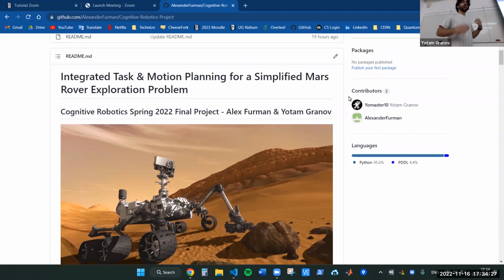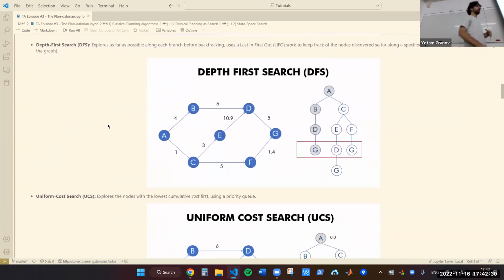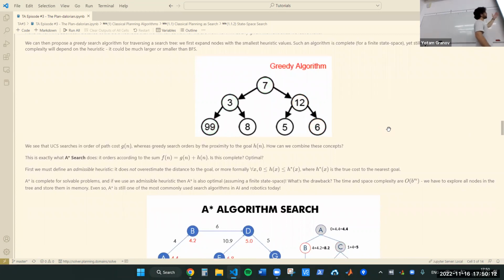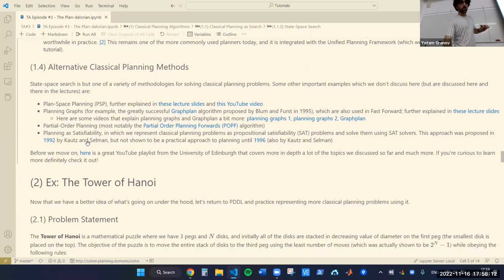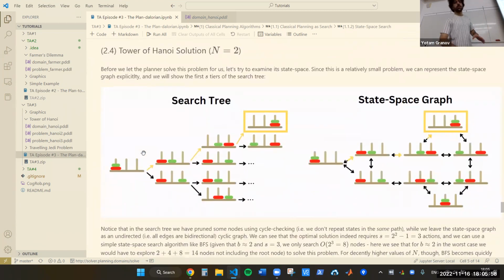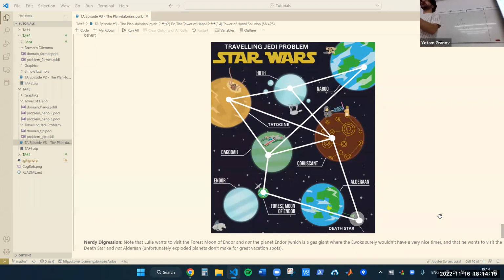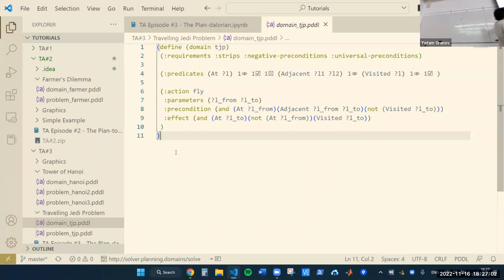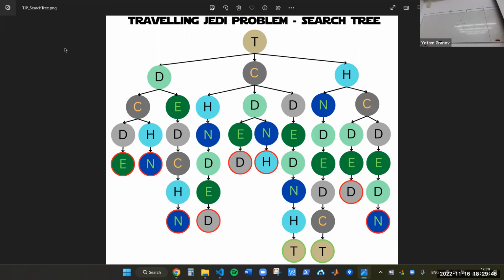Cognitive Robotics - Tutorial #3 - Classical Planning Algorithms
Tutorial #3 - The Plan-dalorian
Written by Yotam Granov

Cognitive Robotics (097244) - Winter 2022/23